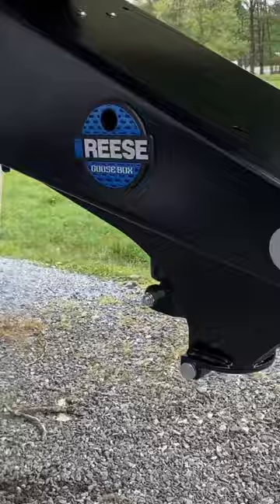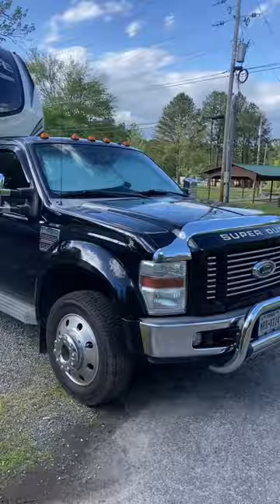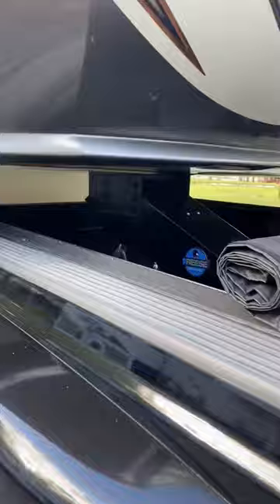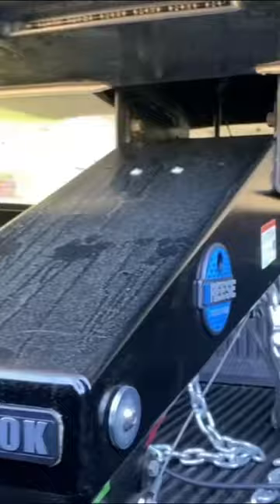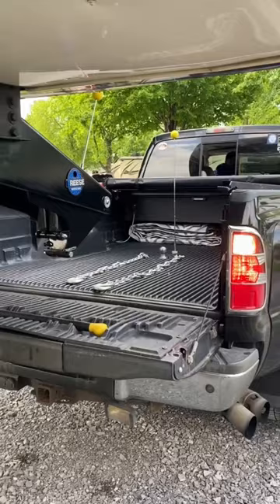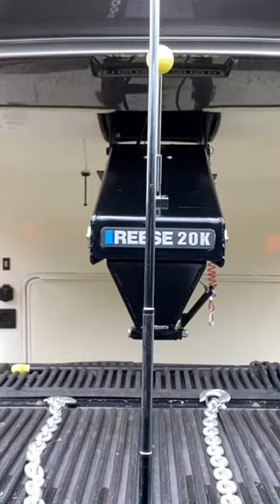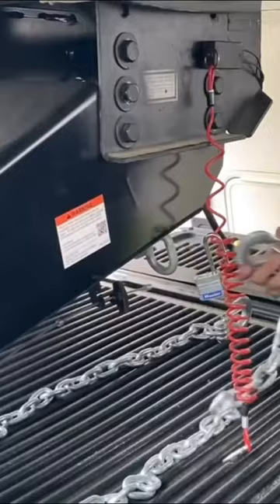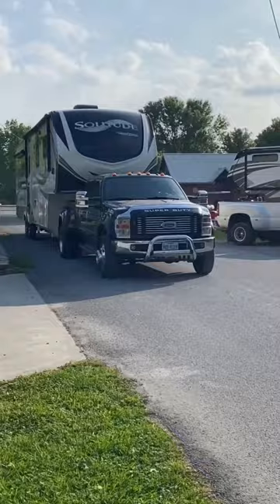NO FIFTH WHEEL HITCH NEEDED! Best Tow Experience Ever.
How to install the Reese Goose Box for the best fifth wheel towing experience! Plus a full review of towing with the Reese Goose Box and some tips and tricks to make the hitching process a breeze.
We have towed with the Andersen Hitch full time for over 3 years now and have no complaints with it but now its time to go with a true goose neck style tow. We want to completely free up our truck bed space and what better way than having no hitch in your bed.
Its time to tow your fifth-wheel trailer with your gooseneck hitch and get the smooth, stable ride that only an air-ride-equipped coupler can deliver. This trailer coupler adapter has a built-in air bag that provides cushion and absorbs road shock.

Some Features:
Air ride coupler lets you tow your 5th-wheel trailer with your gooseneck hitch
Goose Box replaces standard pin box on 5th-wheel trailer
Endorsed by Lippert Components Inc. - will not affect the warranty on their trailer frames
Fully enclosed air bag and dual shock absorbers provide cushion and absorb road shock
Improves handling and overall ride
Decreases both vertical shock (bounce) and longitudinal shock (chucking)
Limits strain on truck and trailer frames
Sturdy steel is powder coated for corrosion resistance
Pivot tube helps to minimize jarring by allowing fore and aft movement

Specs:
Designed to replace Lippert 1621, 1621HD, and 0719 pin boxes
Towing capacity: 20,000 lbs
Tongue weight capacity: 4,000 lbs
Ball size: 2-5/16"

👇🏼♦️🔹REESE GOOSE BOX🔹♦️👇🏼

REESE 20k GOOSE BOX
REESE 16K GOOSE BOX

⭐️SHOP RV PRODUCTS WE USE⭐️

🔹Ryobi Handheld Air Compressor
🔹Ryobi Impact Wrench
🔹6’ Air Extension Hose
🔹Reese Towerpower Tennis Ball Set

🎥❤️RELATED VIDEOS FROM US❤️🎥

.NOTICE.